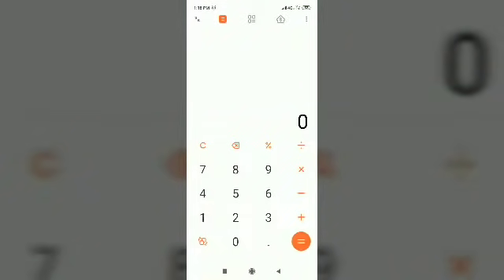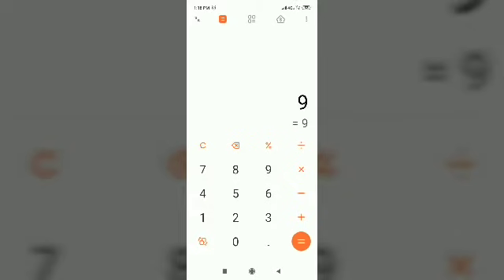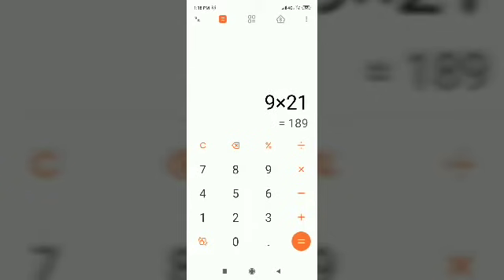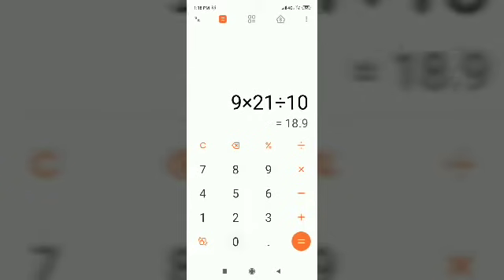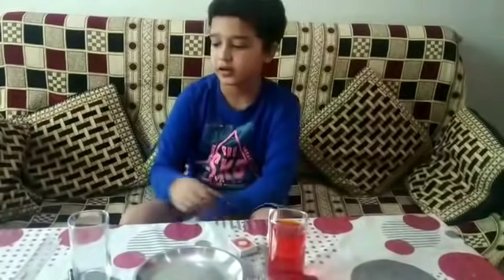How to prove that 21% of oxygen is in the air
To Prove atmosphere contains 21 % of oxygen:Oxygen is needed for burning